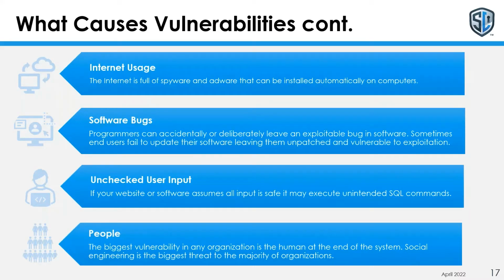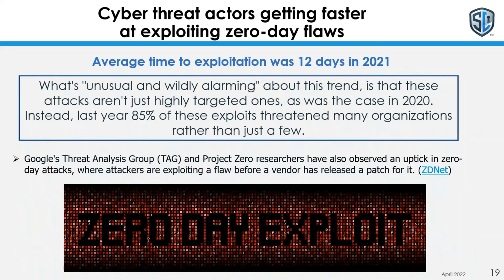Creating Cyber Resiliency Policies, Procedures and Planning What - Causes Vulnerabilities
Part of building cyber resiliency is knowing what causes vulnerabilities in your organization's network that could allow a cyber threat actor to infiltrate and cause a cyber incident that could be a devastating attack on your network and reputation.

SecuLore's cyber experts covered what causes network vulnerabilities and how to look for them to create better cyber resiliency for your organization's network in our April 202 webinar.

Download the full webinar for free to watch on-demand any time.